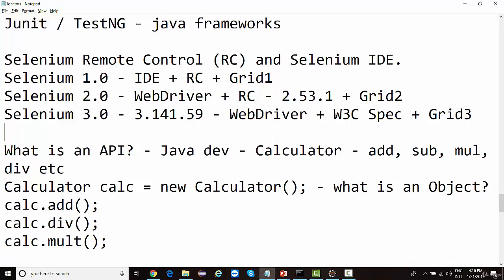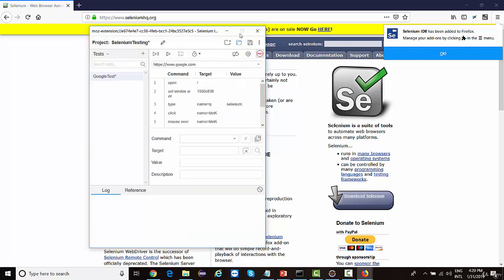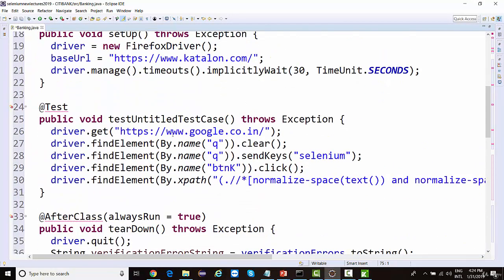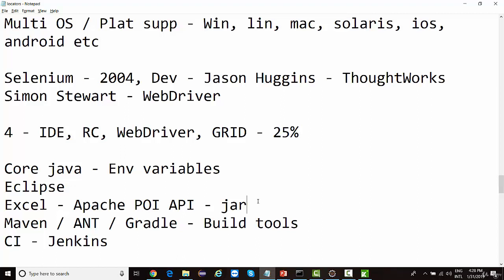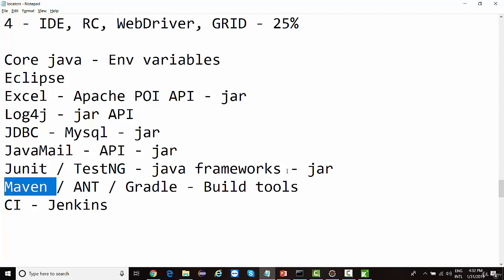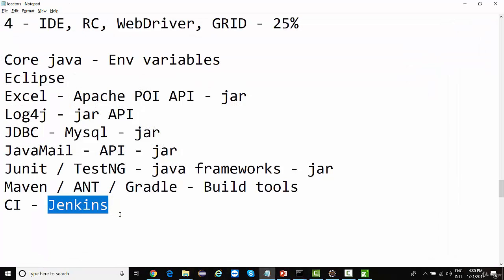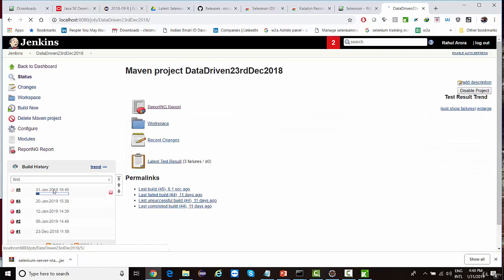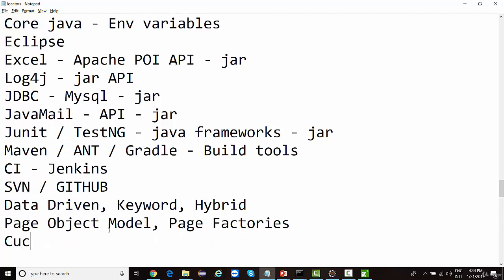4 Running Test through Selenium IDE